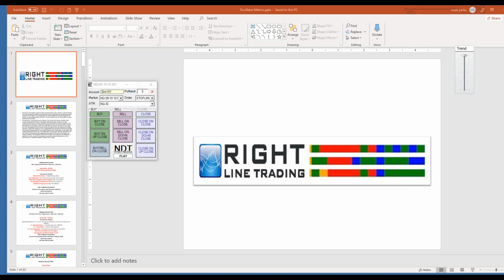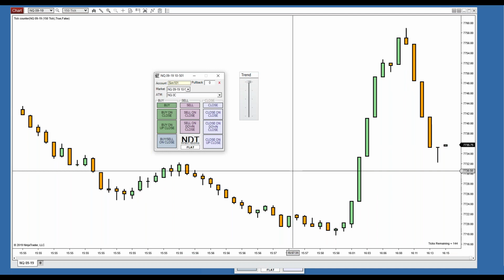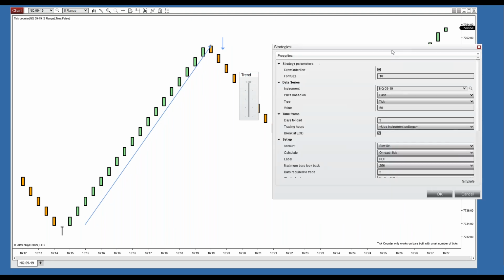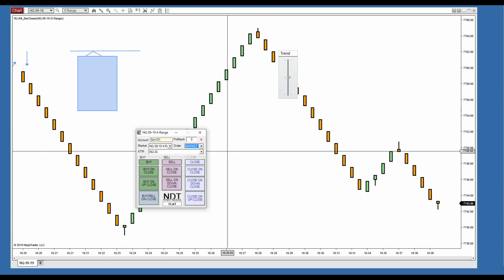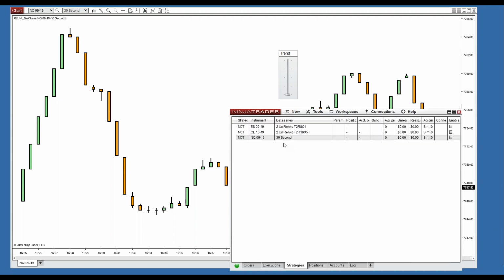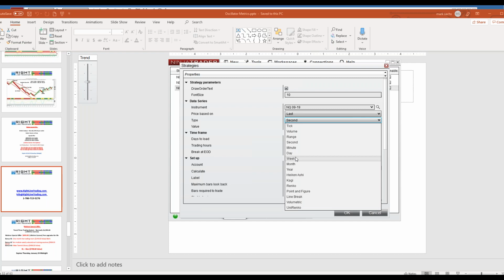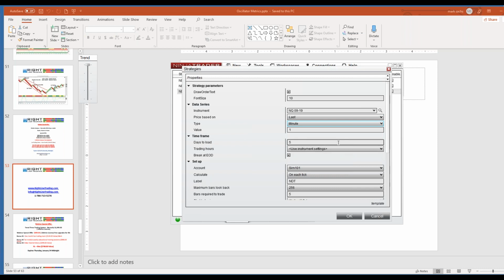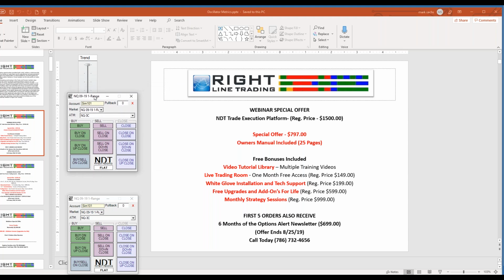A Trade Entry Tool That Minimizes Slippage and Maximizes Profit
Execute trades in a fast market with minimal slippage.
Trade any candle type and any time frame.
Never miss a great trade entry again.
NDT advanced trade entry tool.